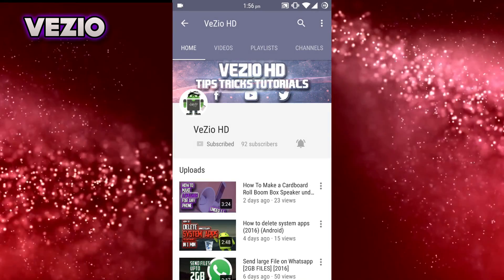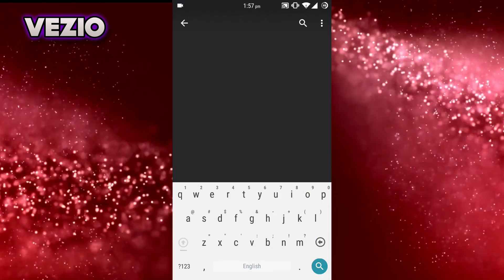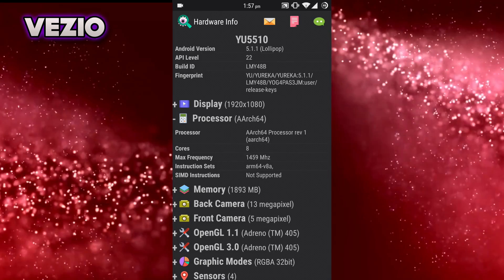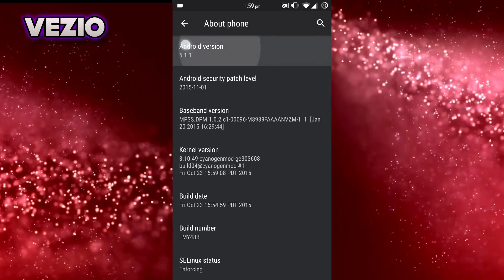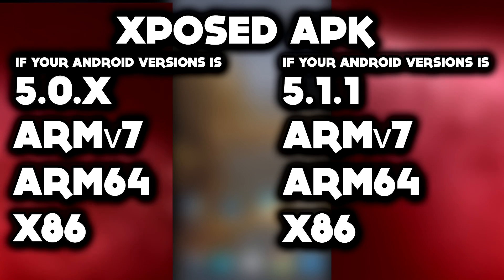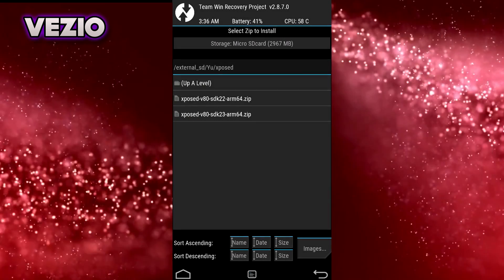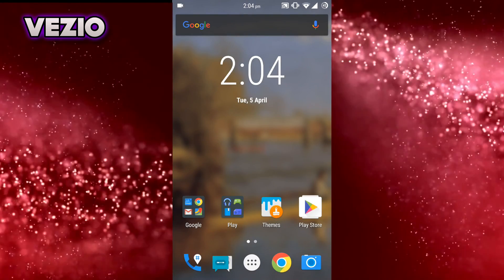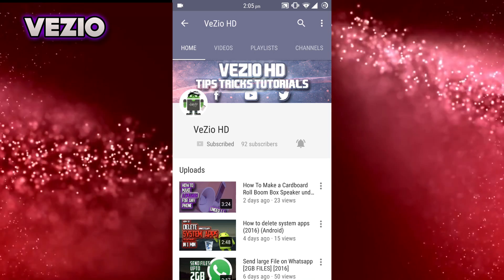How to install xposed on android lollipop (2016)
In this tutorial, I'll be showing you how to install the Xposed Framework on Android lollipop devices. It's been a long time coming, but Xposed is finally ready for Lollipop.
This new version is only compatible with ANY devices, and you'll need to be rooted with a custom recovery installed to get it going on your system.

ANDROID 5.1.1
thanx to this xda thread for making things simpler

- Vizeo ♛